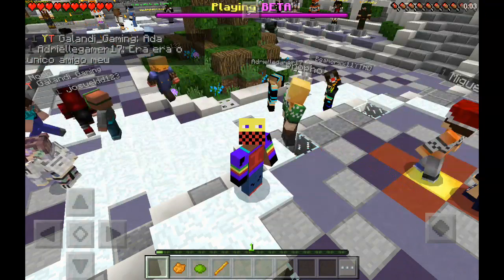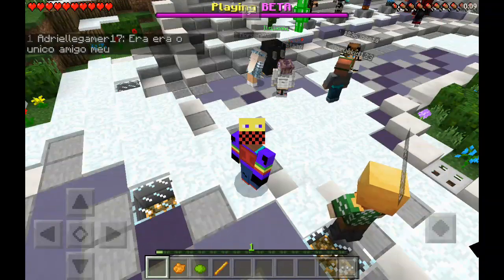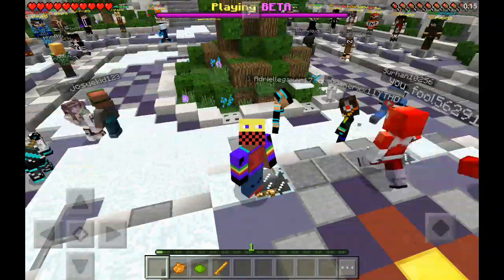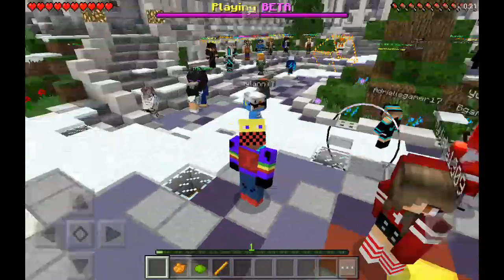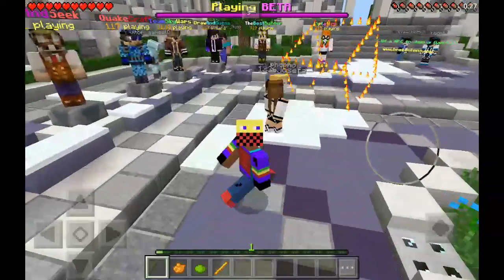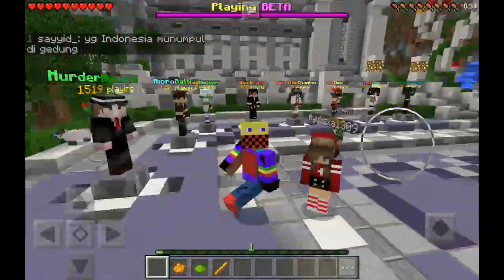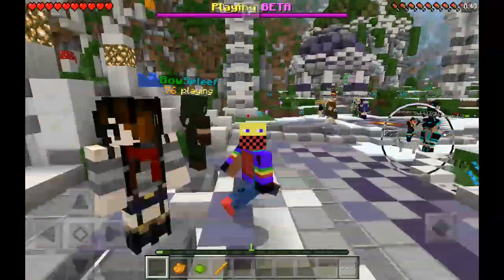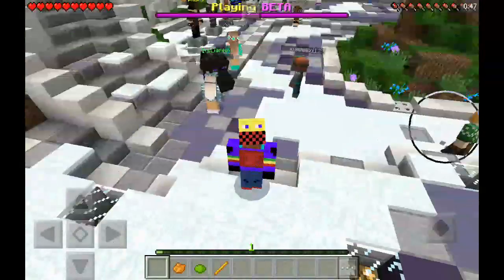A Server that's BETTER then LIFEBOAT and MINEPLEX!!!